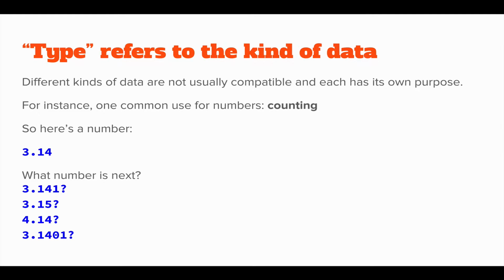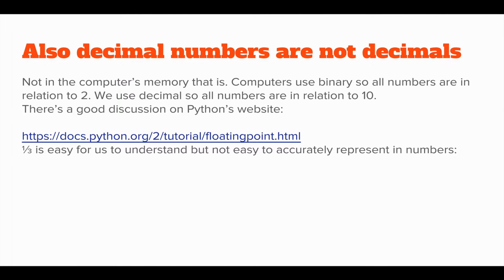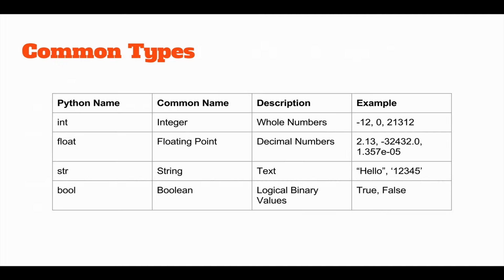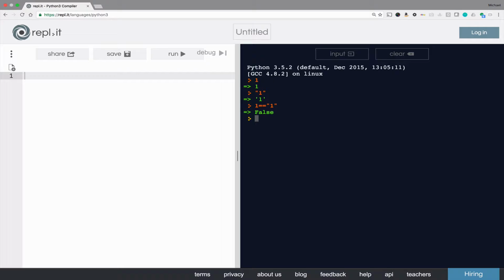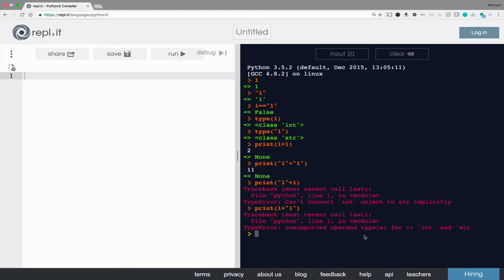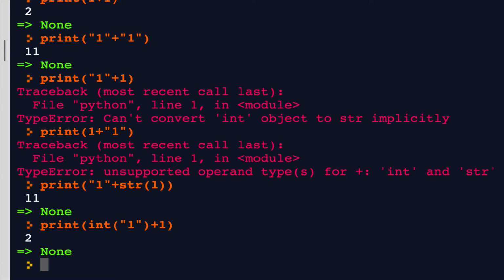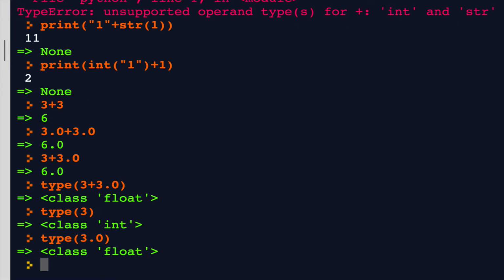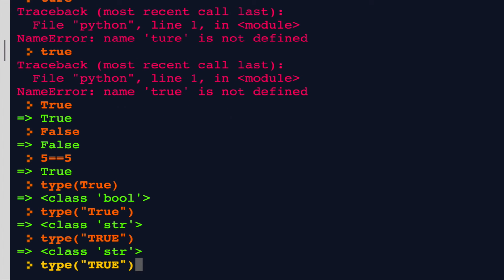Python 7 - Types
A brief introduction to type
int, float, str, bool